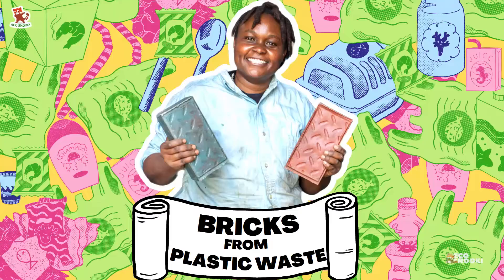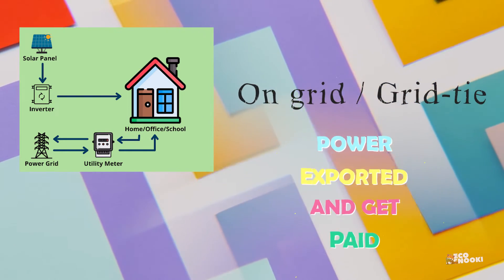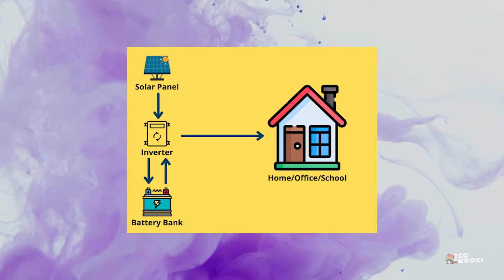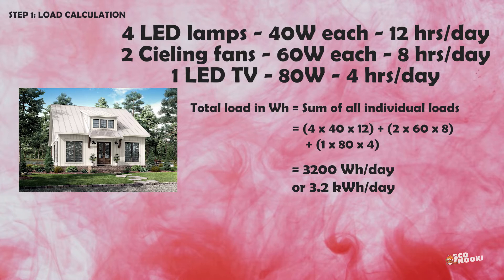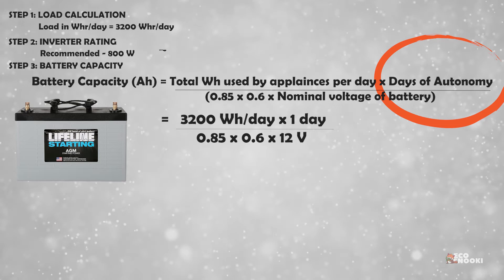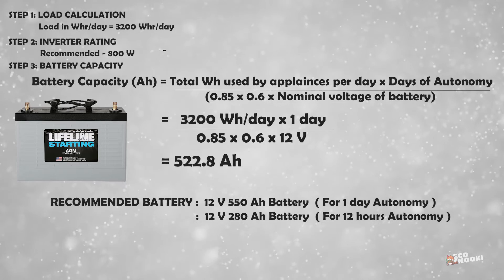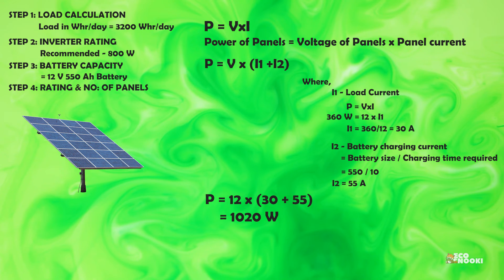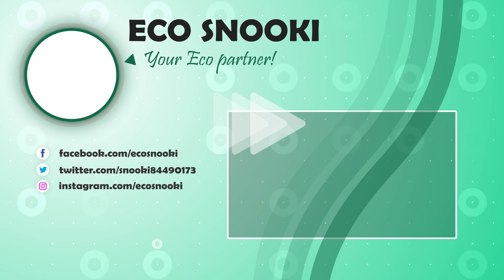Solar system calculation for home | Rooftop area required | English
How many solar panels does the average house need?
How many solar panels do I need for a single bedroom house?
What is the rating of Inverter, Battery and panels required?
How much roof space or sunlight area is required?
 Are you thinking of installing solar panels but don't know how much you'll need? In this video, we'll help you calculate your solar panel needs for your specific rooftop area.

This video is only suitable for non professionals who need a rough idea about the solar panel system required for their house.

CHAPTERS:
00:00 - Introduction
01:02 - Types of PV systems
03:12 - Load Calculation
03:57 - Inverter rating calculation
05:04 - Battery rating calculation
06:42 - Solar panels required and rating
08:52 - Rooftop area required